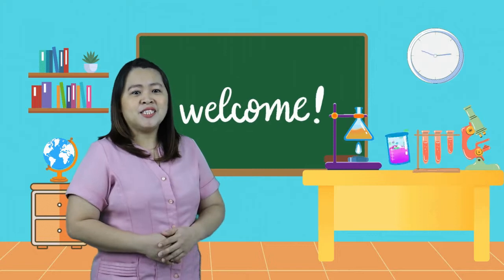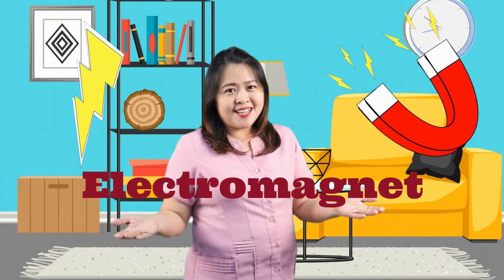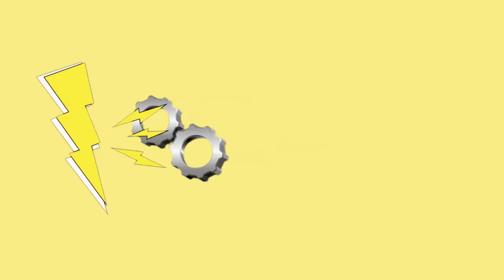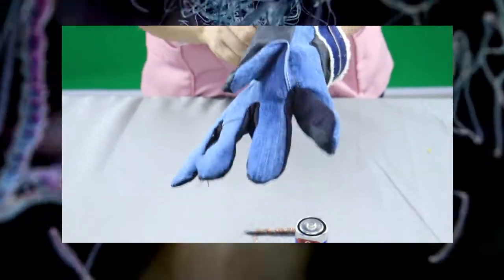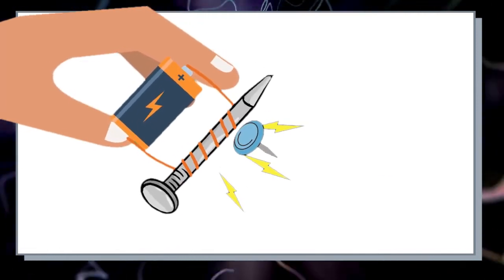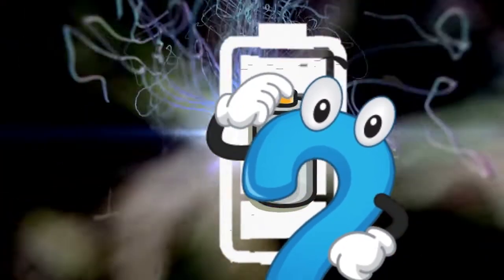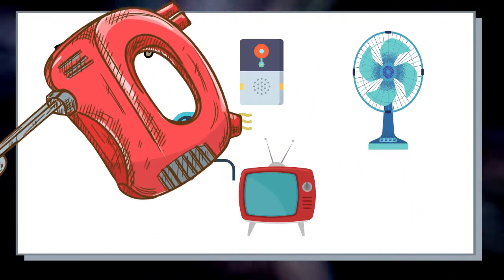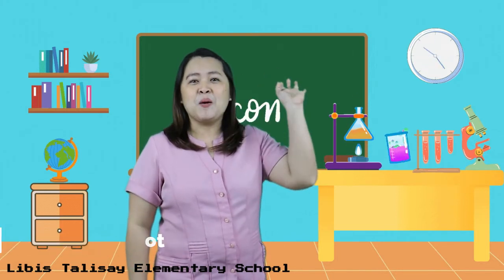Science 5 Quarter 3 week 6 Electromagnetism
It is all about how to create an  Electromagnetism and how it works